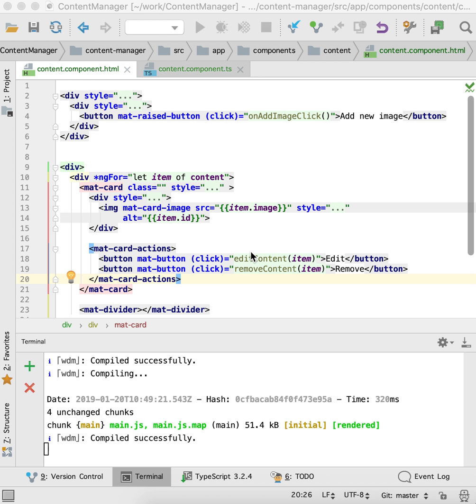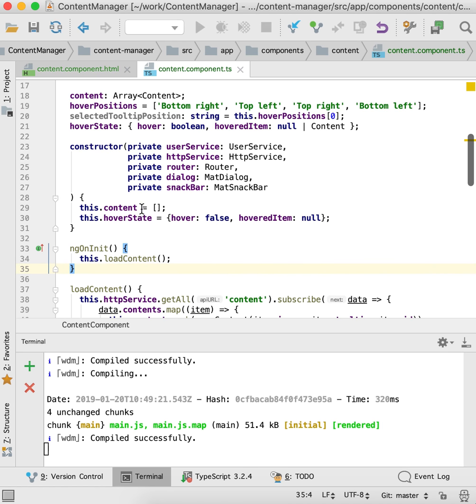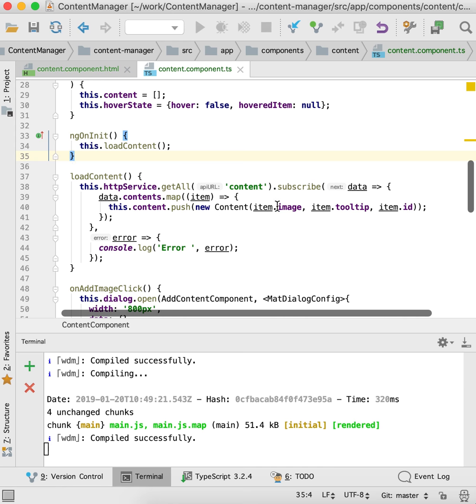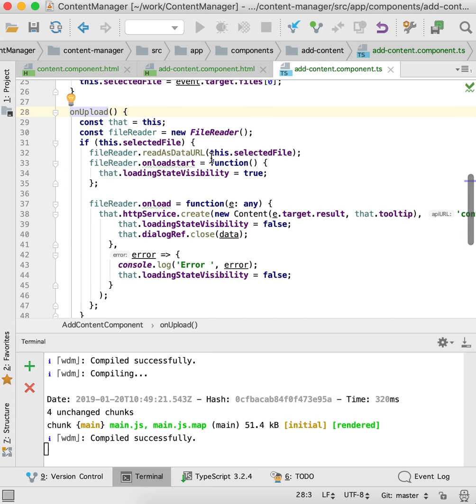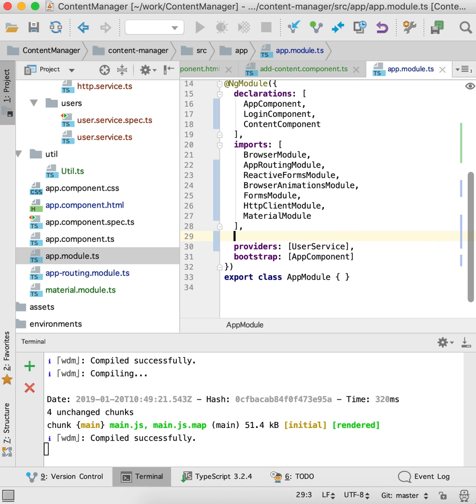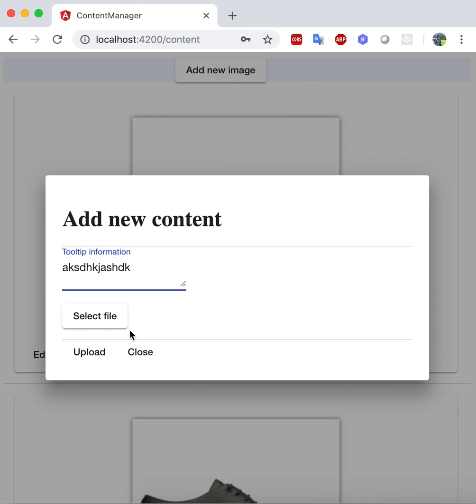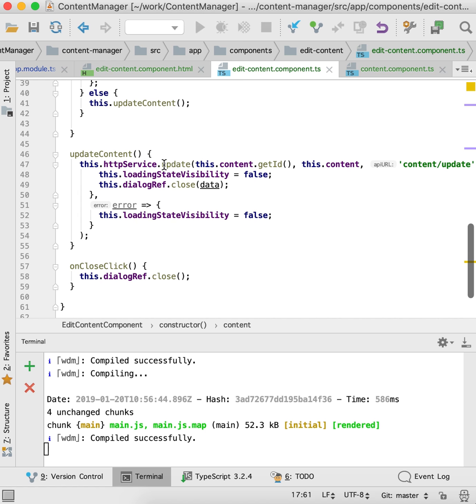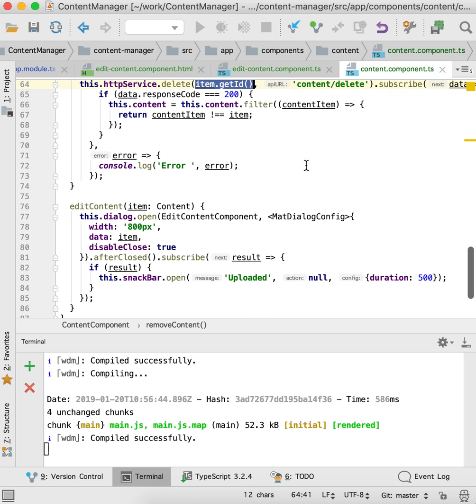6. [Angular 7, CRUD] Quick review of CRUD operations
Links:
Github: